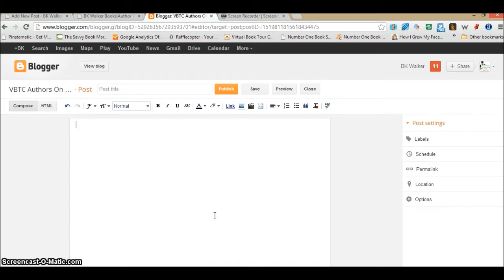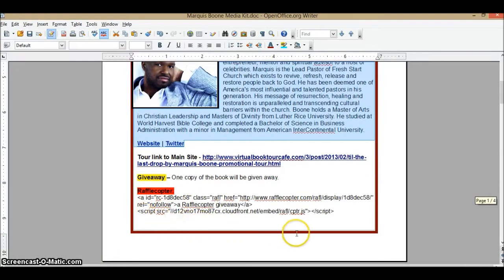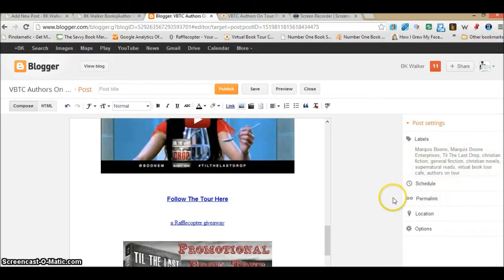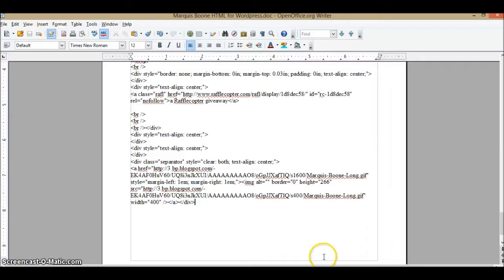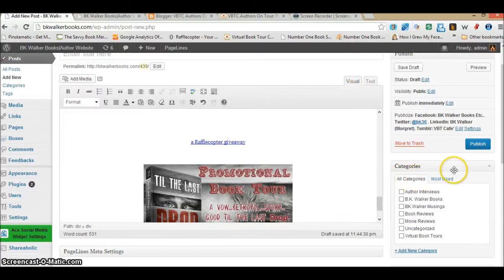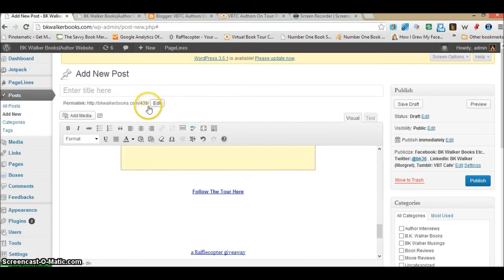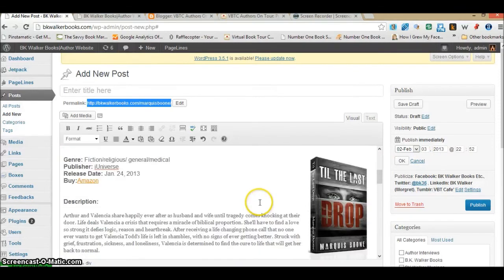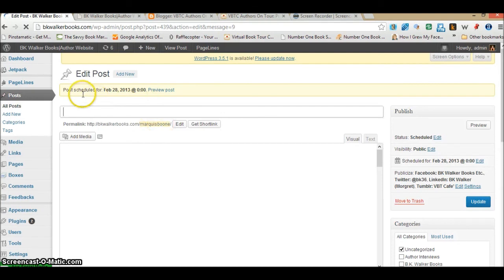Host HTML Tutorial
How to use HTML for both WP and Blogger, plus how to find the permalink